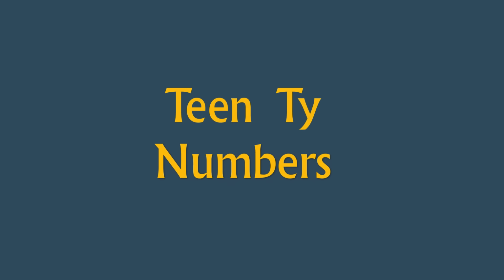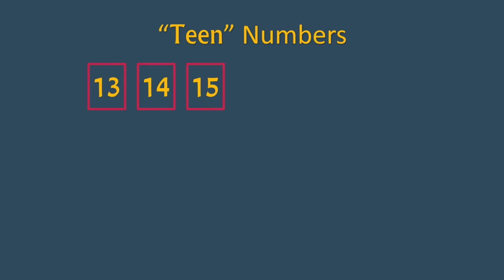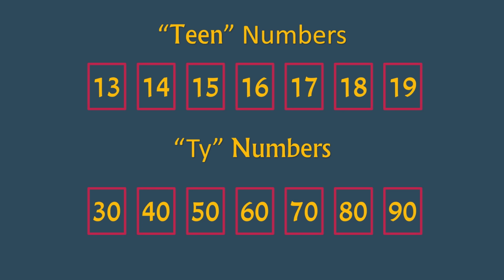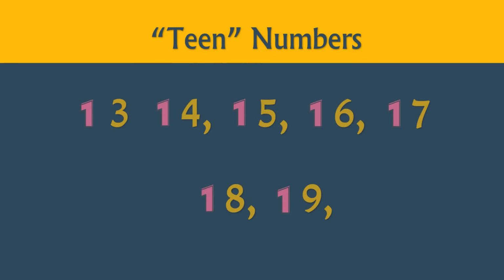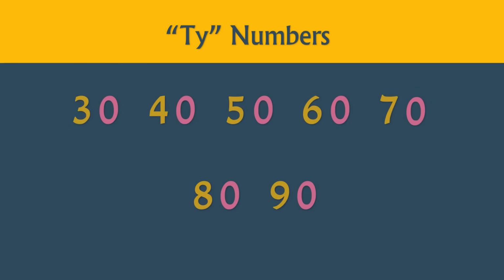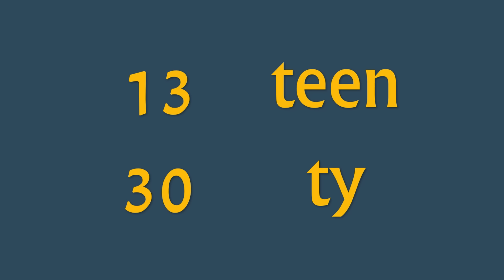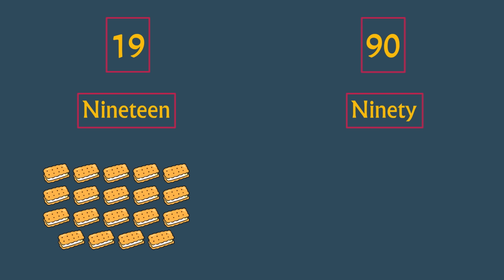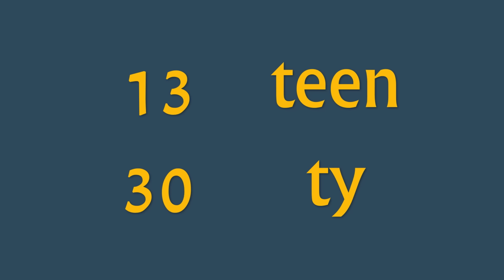Teen and Ty numbers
This video will help children master the tricky Teen an Ty numbers.
Teen numbers can be very tricky for early math learners to understand. It's common for young learners to confuse the numbers ending in Teen or Ty.